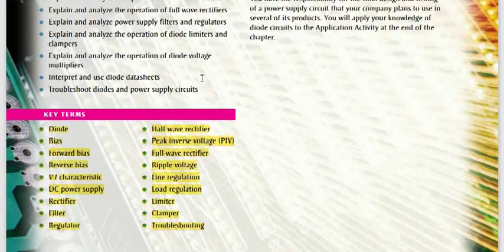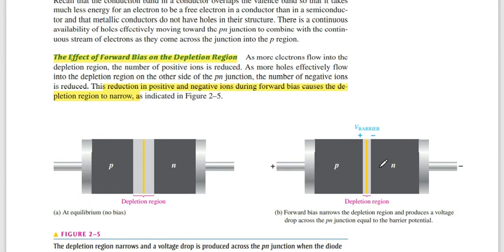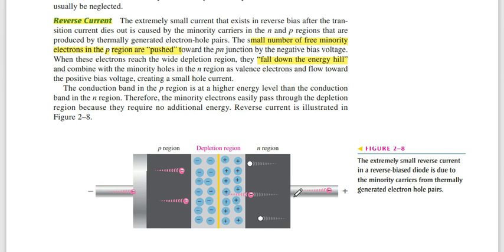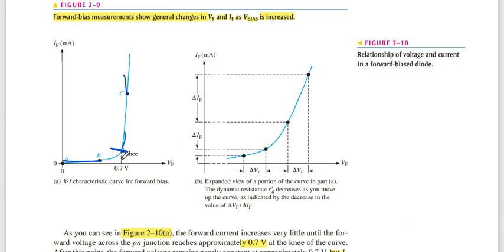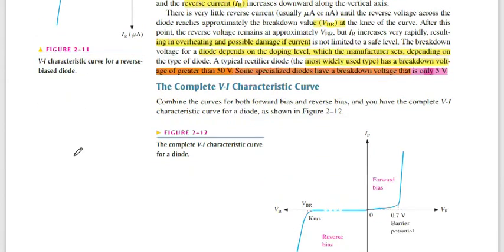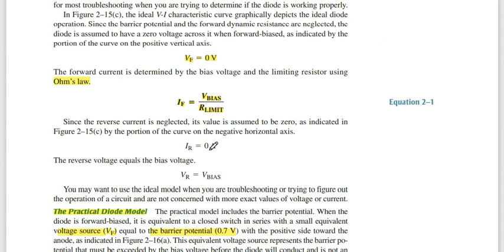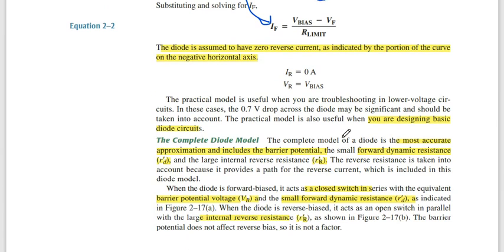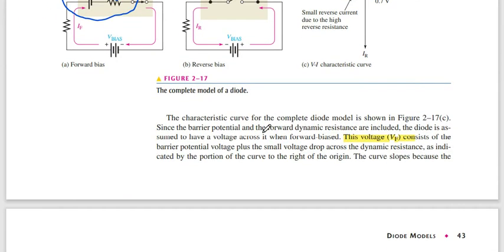Electronic Device By Floyd 9 Edition Ch2 Part1 1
Electronic Device By Floyd 9 edition
lecture  on ch2
student I try to upload my all lecture on this book
if you have any problems than comments me
thanks
from Sir Khalid Siddique